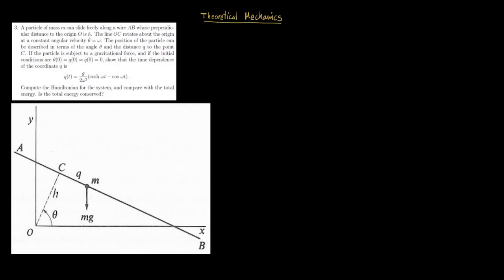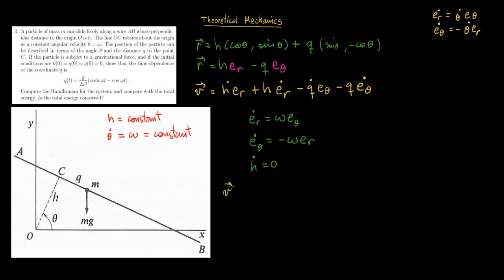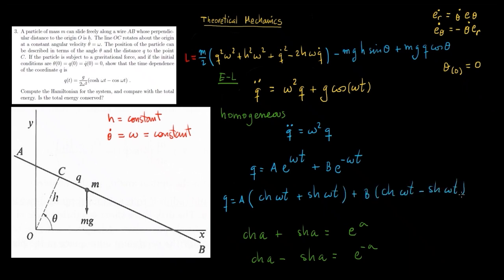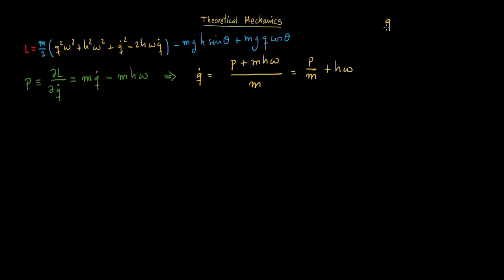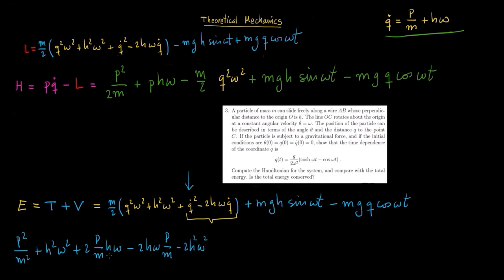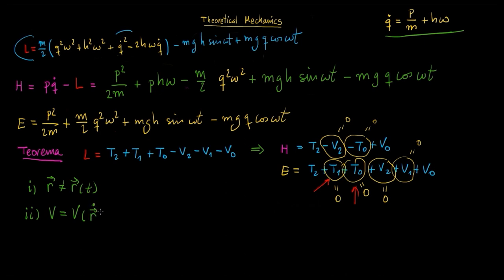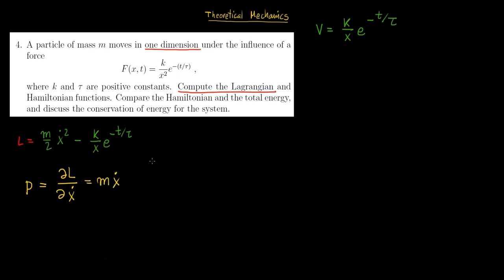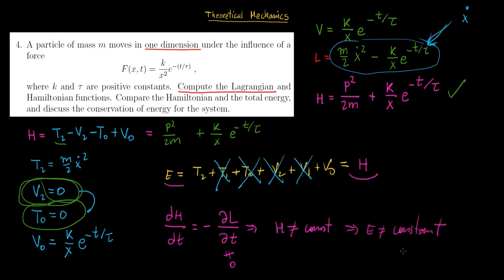11 - Theoretical Mechanics [solved exercises]